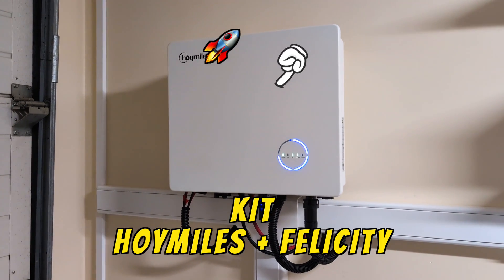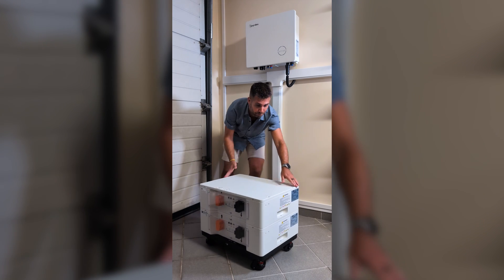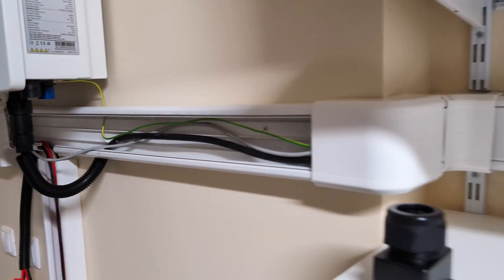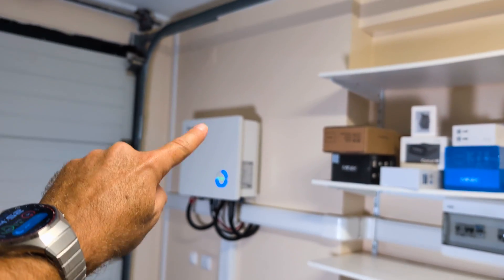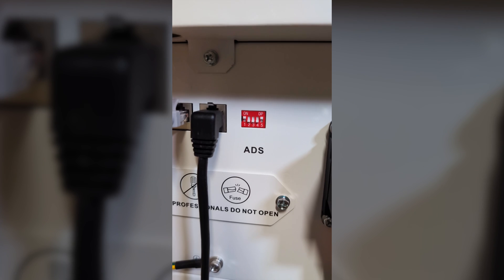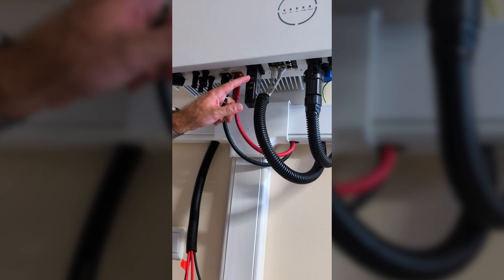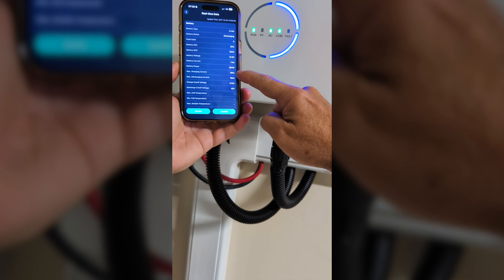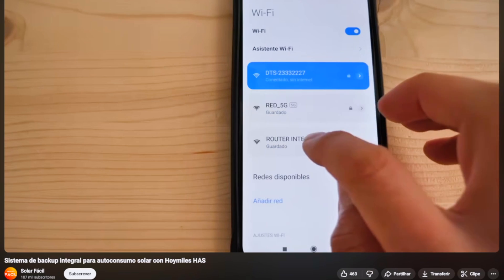🔋 I TESTED the HOYMILES 5K Inverter + FELICITY MODULAR BATTERY 💥 | Setup & First Impressions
Hoymiles 5K + Felicity 10kWh Kit (HYSRJ = €50 discount on the inverter | FELICITYRJ = €50 off the battery)

✅ RECORDING GEAR: ✅